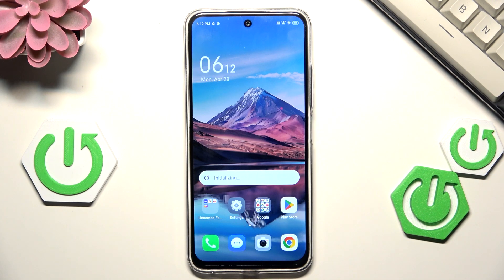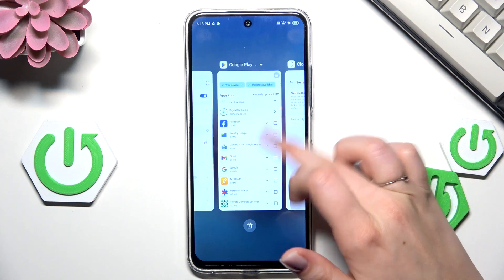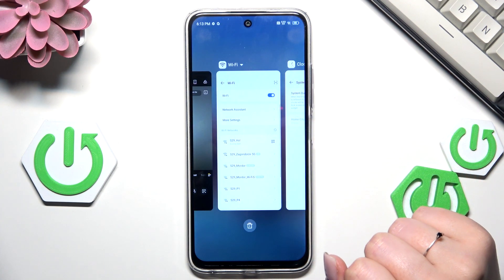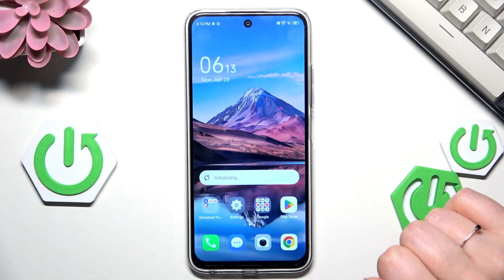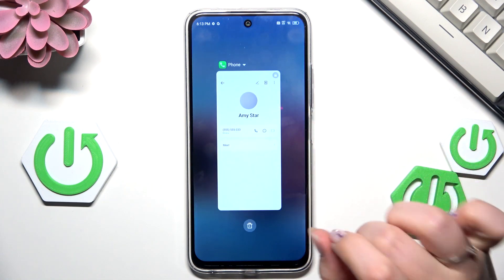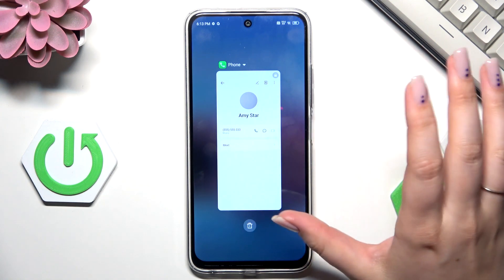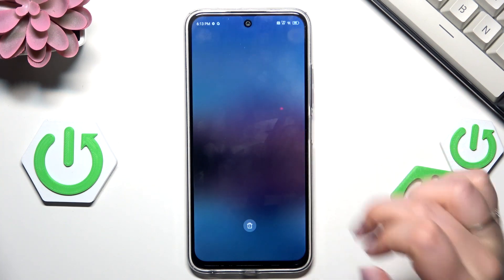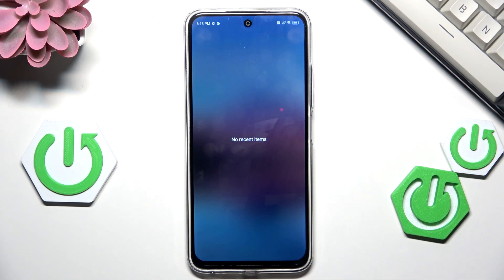TECNO Spark 30 – How to Turn Off Running Apps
If your TECNO Spark 30 is slowing down or you want to save battery life, closing running apps can help improve performance. In this video, we show you step-by-step how to turn off running apps on the TECNO Spark 30. You’ll learn how to access the recent apps menu using both button navigation and gesture controls, and how to close apps individually or all at once. This guide is perfect for anyone looking to manage background apps, free up memory, and keep their TECNO Spark 30 running smoothly. Follow along to make sure no unnecessary apps are left open on your device.

How to turn off running apps on TECNO Spark 30?
How to close background apps on TECNO Spark 30?
Where is the recent apps menu on TECNO Spark 30?

0:00 Introduction
0:07 Open recent apps (button navigation)
0:18 Open recent apps (gesture navigation)
0:28 Close apps one by one
0:33 Close all apps at once
0:42 Check if all apps are closed
0:54 Outro